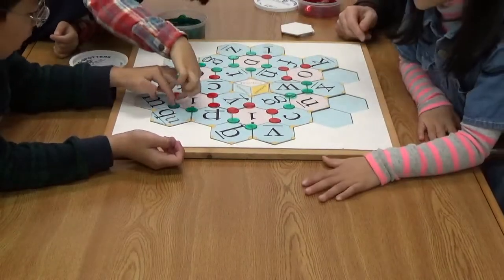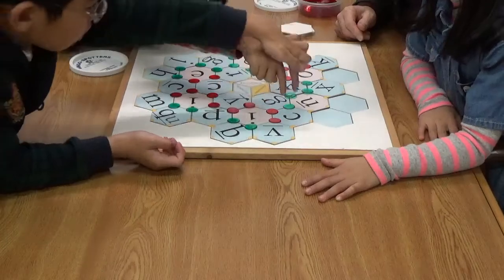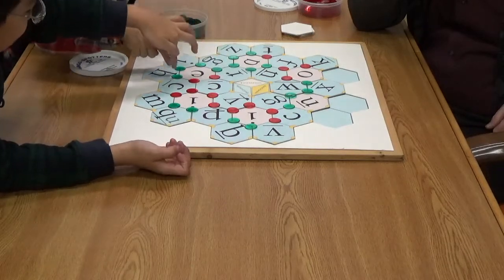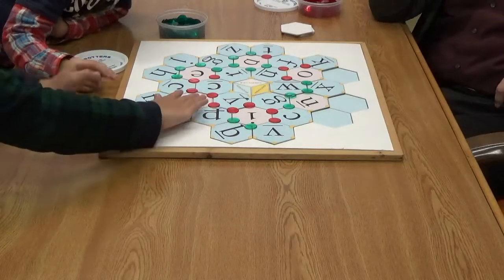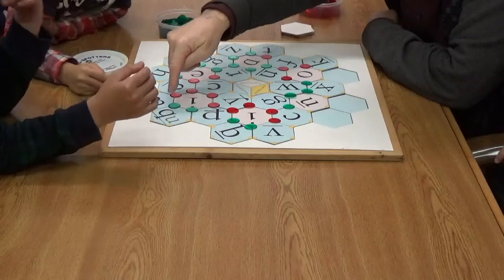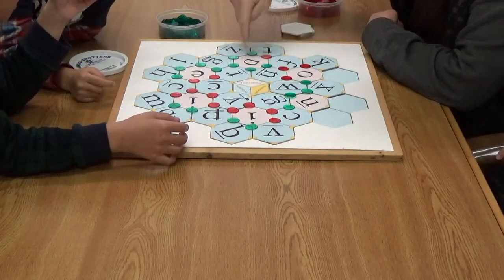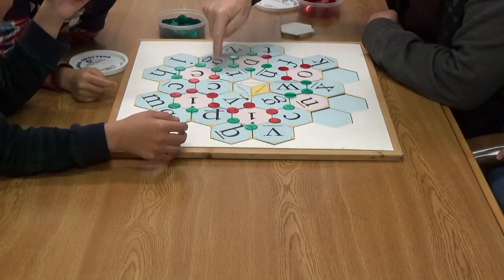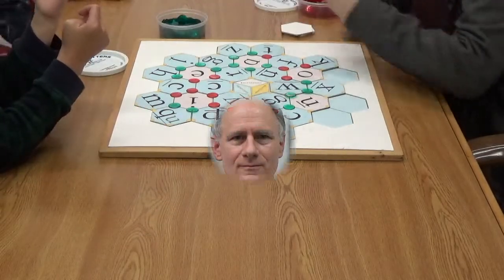DIY Classroom: Tri-It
Tri-It is a phonics game for practicing random C-V-Cs (consonant-vowel-consonant patterns).